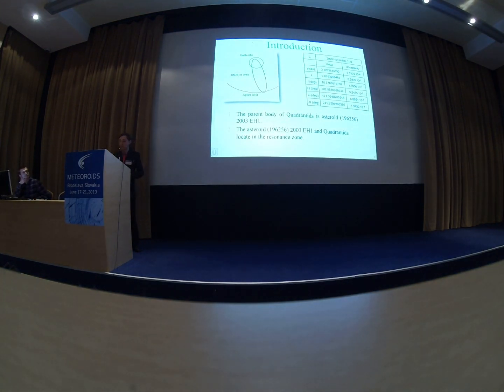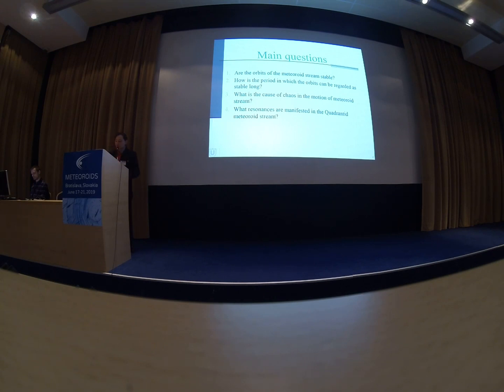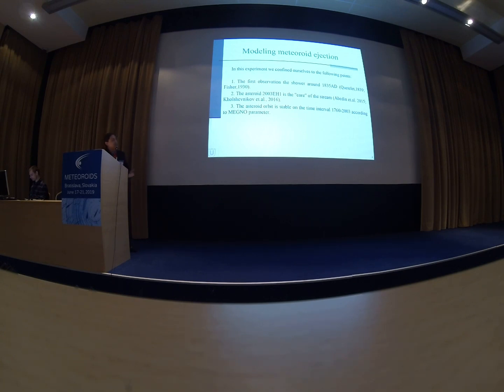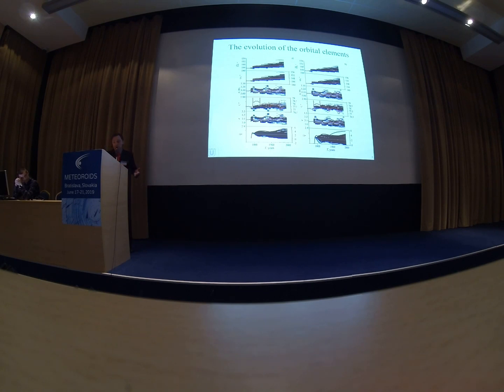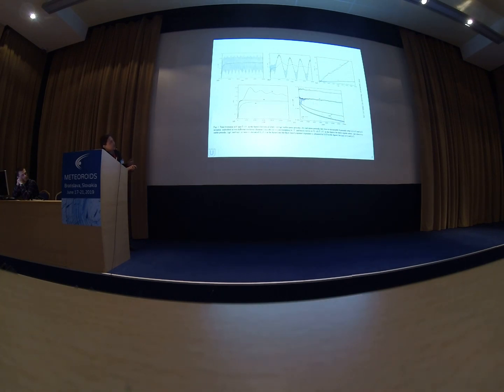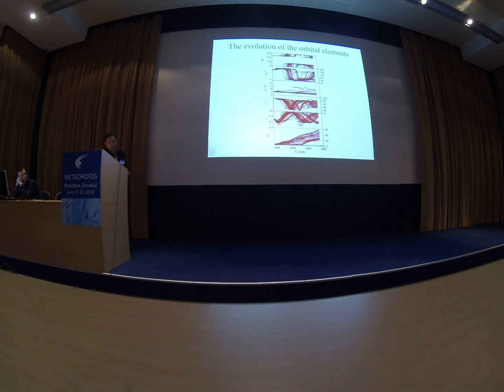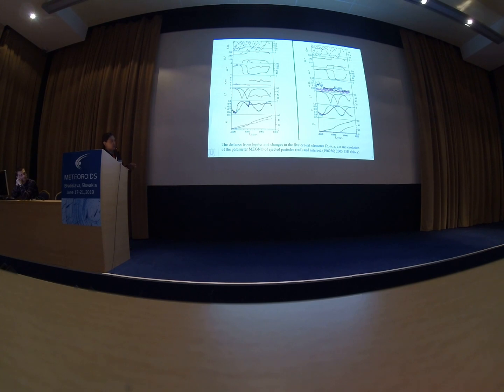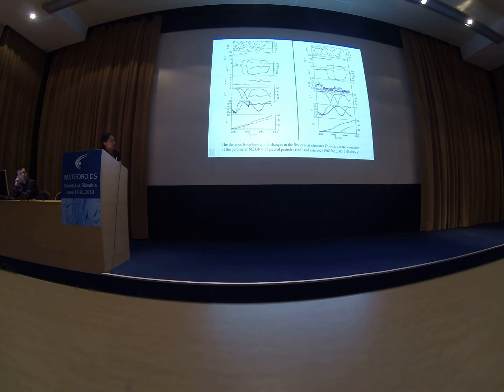Georgy E. Sambarov, Analysis of the dynamical evolution of the Quadrantid meteoroid stream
Conference Meteoroids 2019, June 17-21

Friday, 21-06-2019 - session Future Methods and Techniques (session chairs: Sansom, Silha)

Georgy E. Sambarov, Analysis of the dynamical evolution of the Quadrantid meteor stream between AD 1760 and 2020